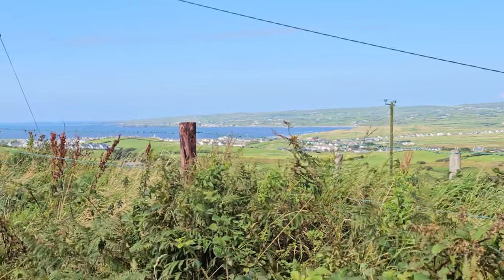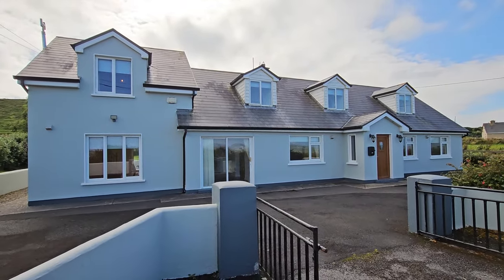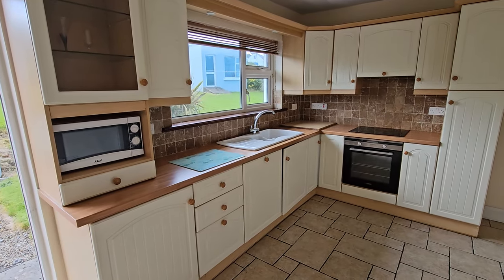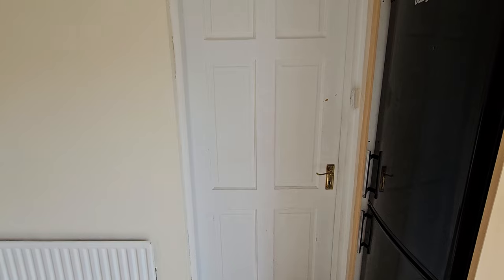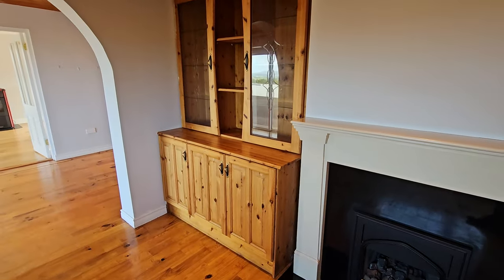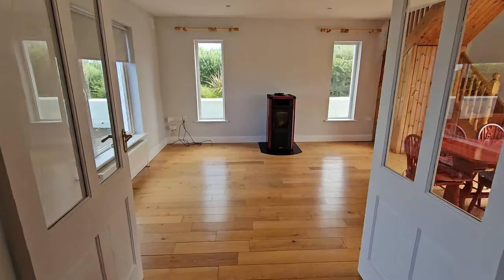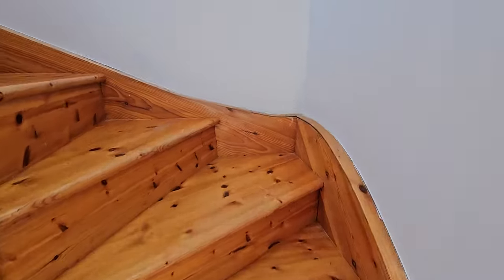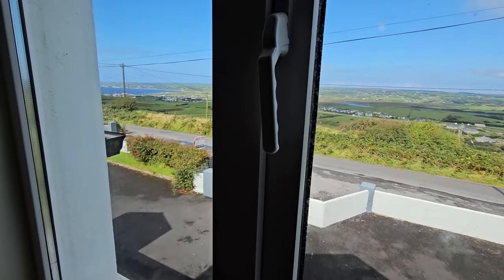Attychristora, Lahinch, Co. Clare. V95E6E5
Located in the very much sought after location of Attychristora, on the immediate outskirts of Lahinch seaside resort, with countryside views across into Liscannor bay, the Cliffs of Moher Tower and Lahinch.